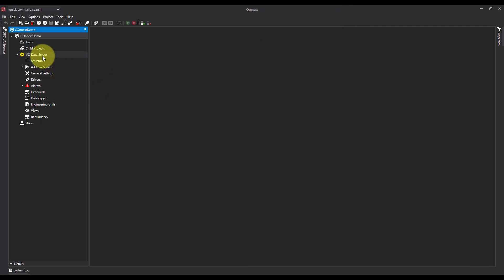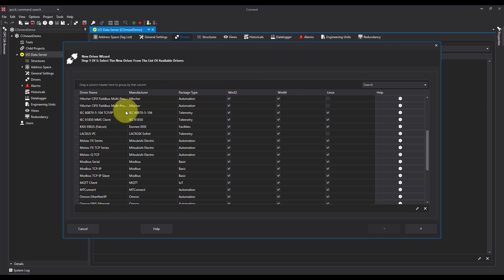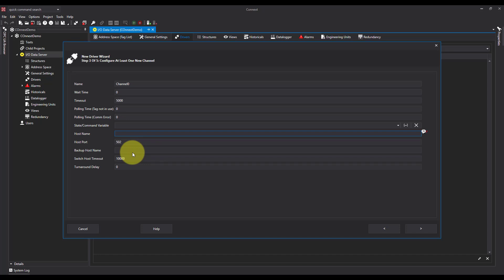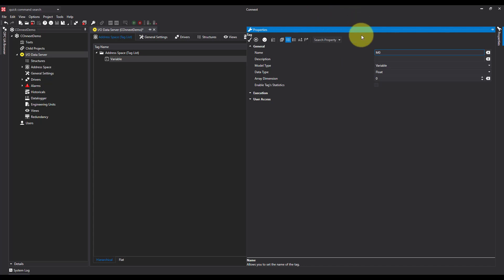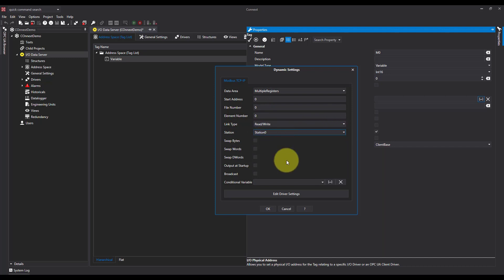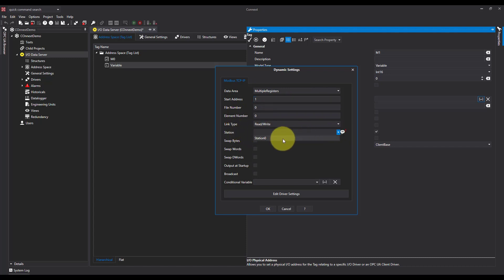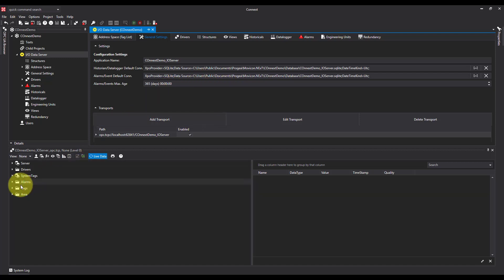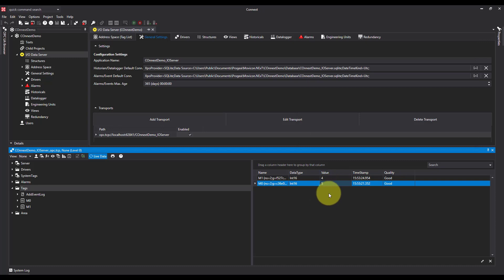Movicon Connext how to setup Modbus comms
In this video, we show you how you can setup the Modbus communication driver, in Movicon Connext. Connext is the perfect gateway solution for any IIOT project.